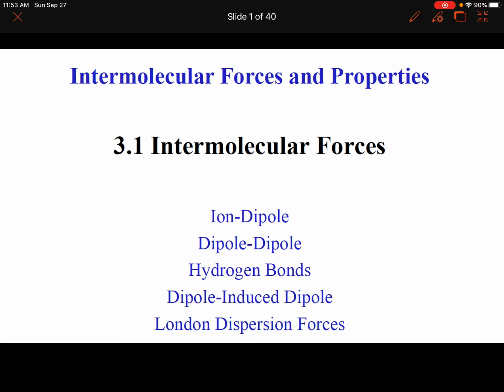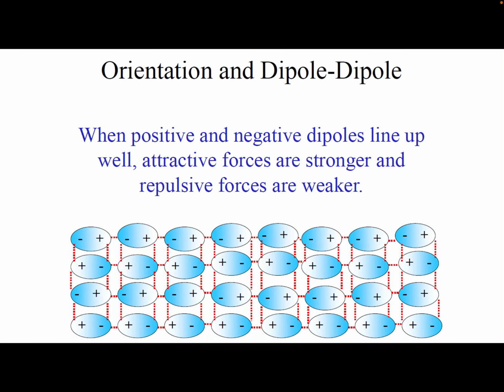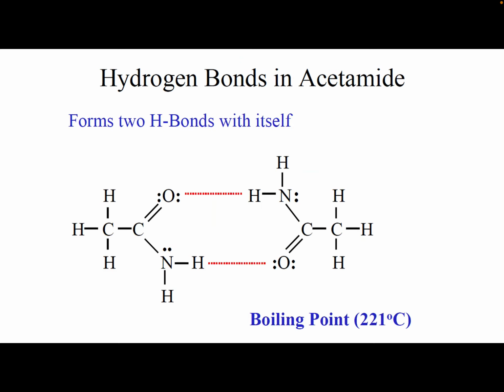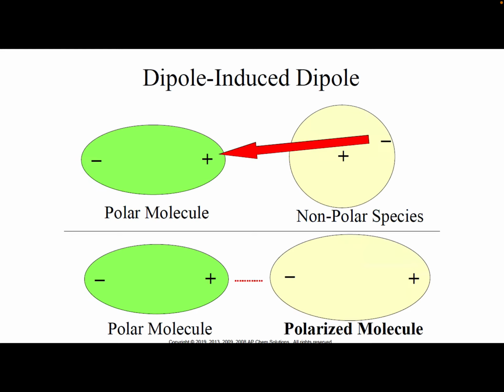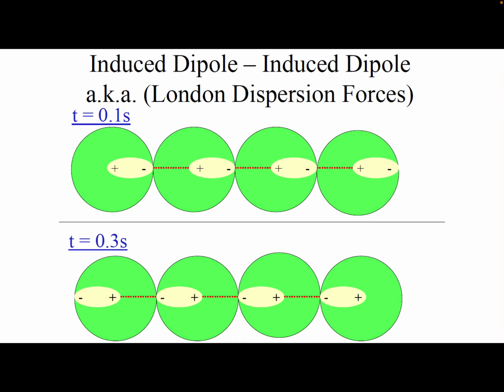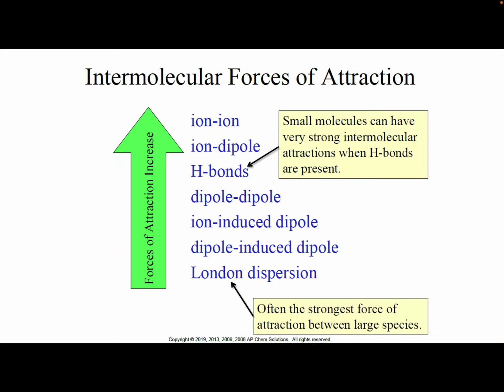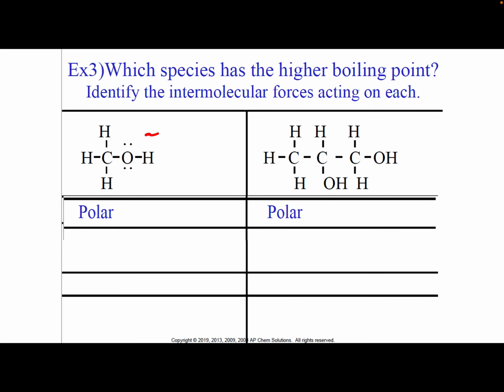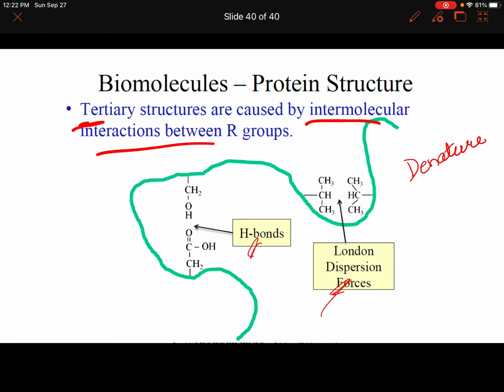3 1 Intermolecular Forces Lecture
Intermolecular Forces Lecture